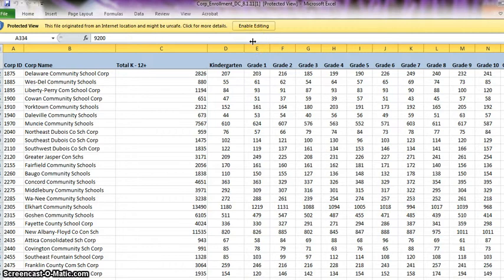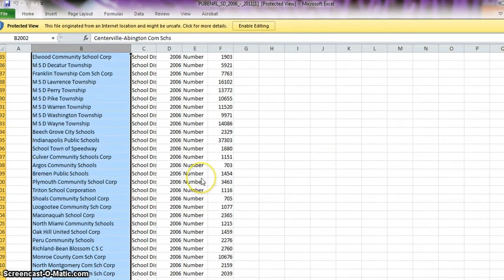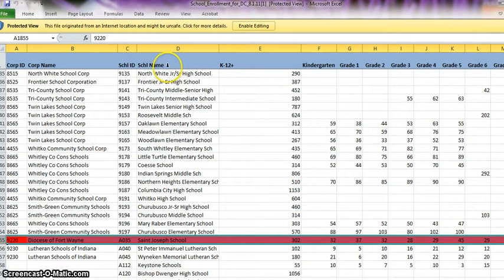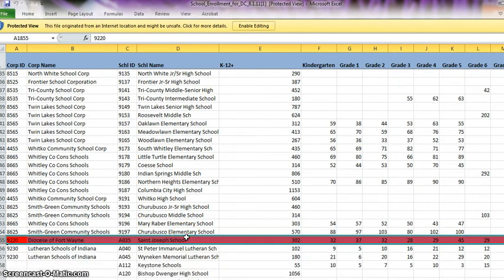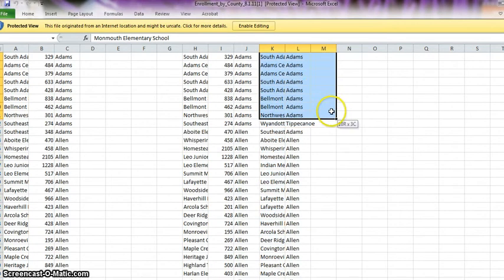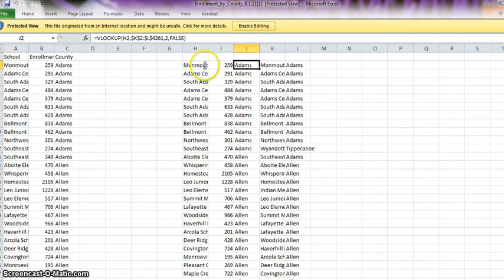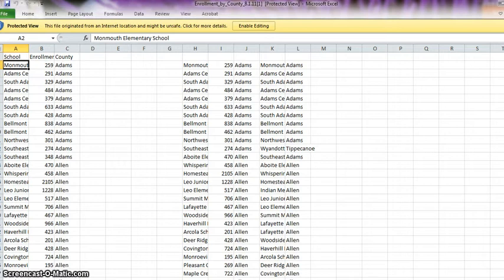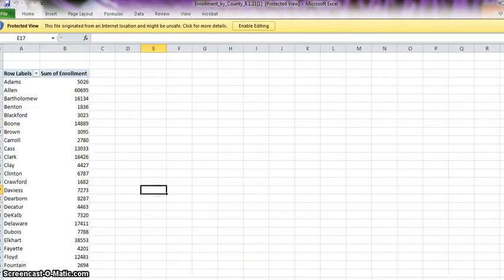DOE data processing example 8 3 11